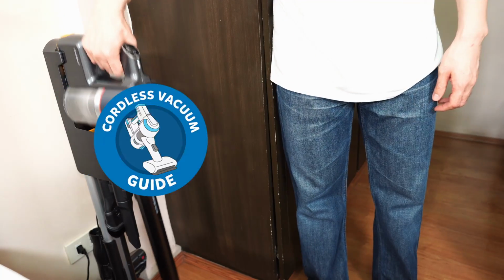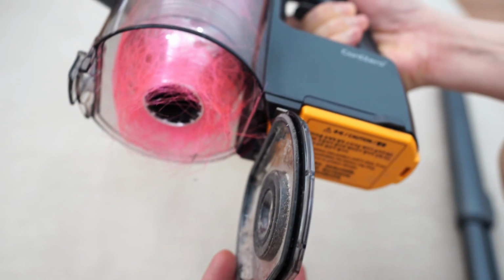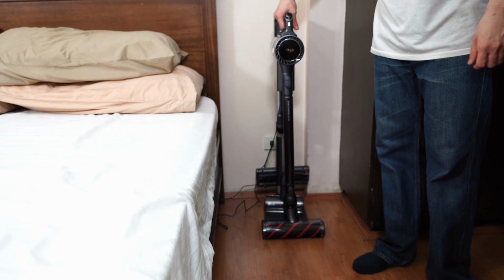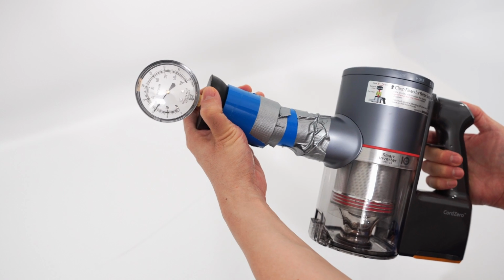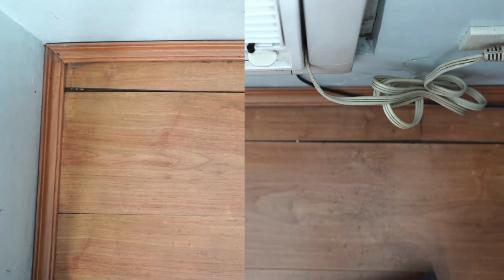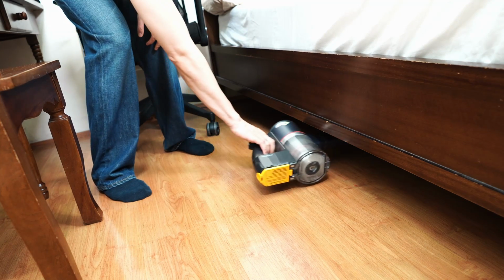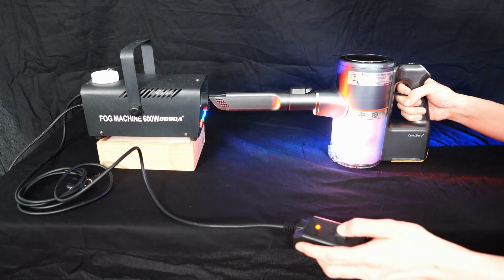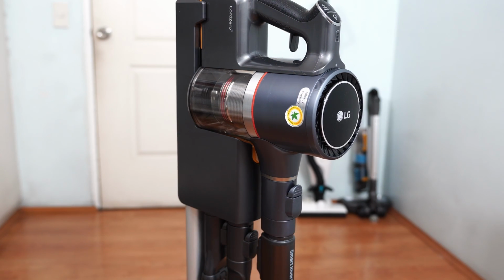LG CordZero A9 Ultimate Review: An Underrated Stick Vacuum Option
Full review of the LG CordZero A9 Ultimate stick vacuum. One of the more underrated stick vacuum options and a good alternative to the Dyson V11 Torque Drive or V15 Detect.

📦 Amazon Prime Day Deals

👉 LG CordZero A9 Ultimate on Amazon
👉 LG CordZero A9 Kompressor on Amazon

I'm sold with the LG CordZero A9. It did well in most of the tests, and I'd say it's a solid alternative to the Dyson V11 Torque Drive or V15 Detect, if you don't want to pay ultra-premium for those options.

It did very well at picking up surface debris, despite having below-average airflow, but it lagged a bit with deep cleaning.

The biggest issue for me would be filtration as it leaked during the fog test, but overall it's a solid product from LG.

Full Disclosure: Cordless Vacuum Guide is a participant in the Amazon Services LLC Associates Program, an affiliate advertising program designed to provide a means for us to earn fees by linking to Amazon.com and affiliated sites.